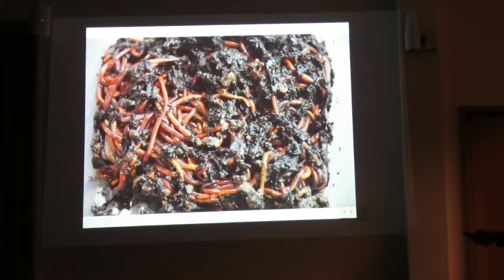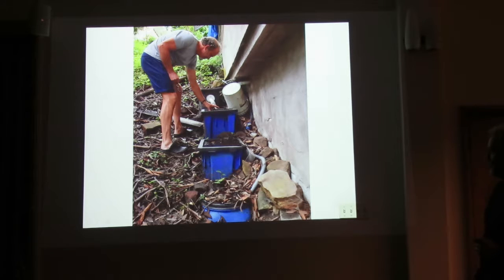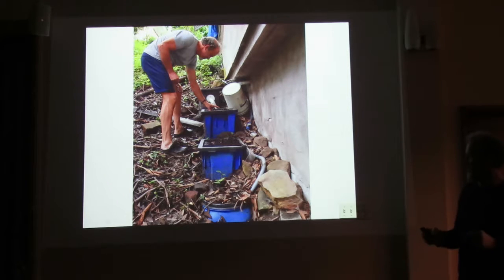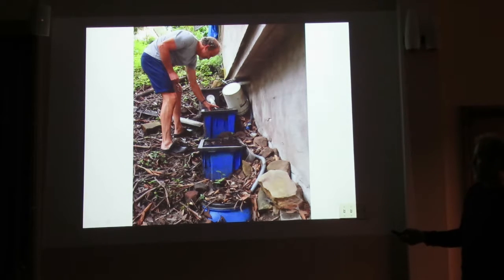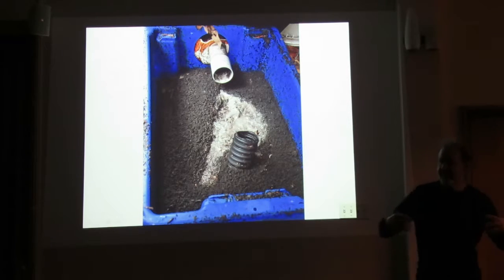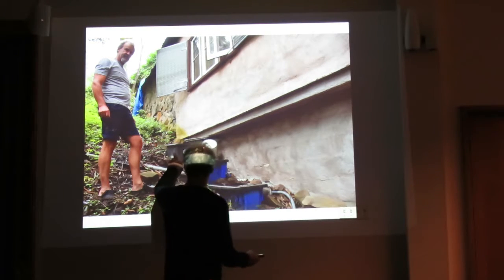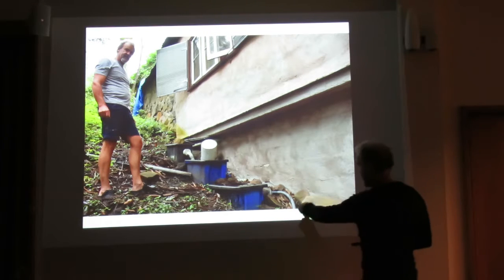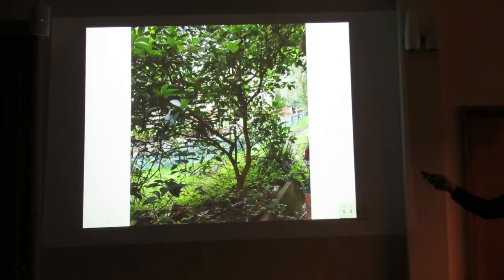Green Drinks May 2017 with Jonathan Drew Short Version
Jonathan Drew loves worms! And we love that he has plumbed his home waste water system into a ‘worm factory’.
Having built a unique property on the perimeter of the Blue Mountains National Park in Glenbrook, NSW, Jonathan has drawn upon his trade background as a plumber to set up a fully functional waste water system using worm composting. Various composting methods are used to transform and re-purpose all organic waste on site.